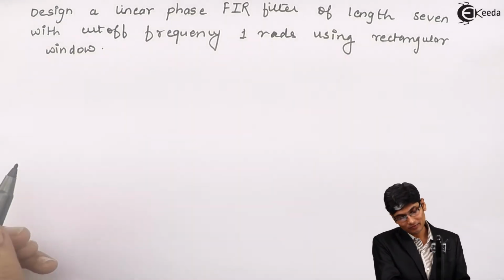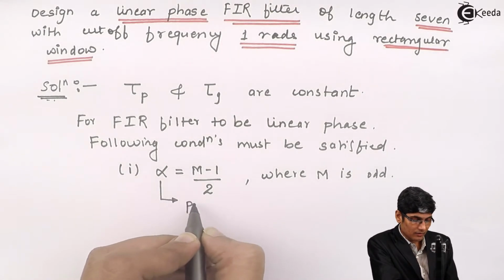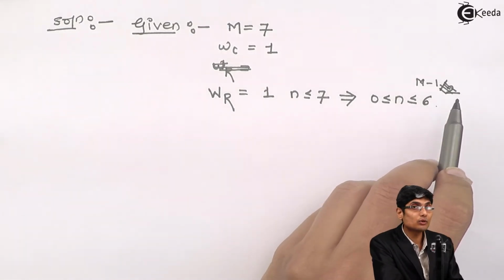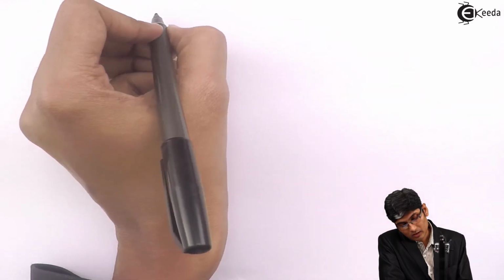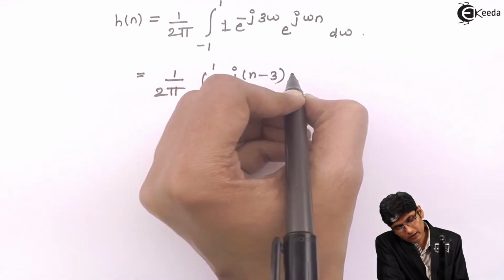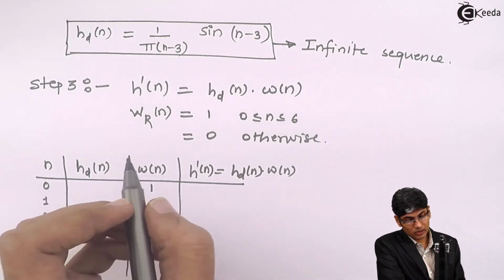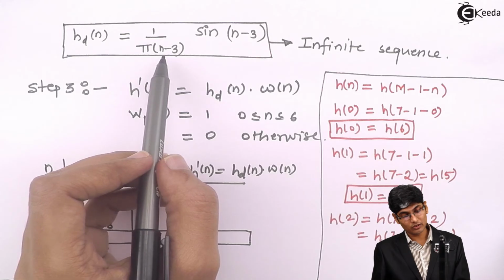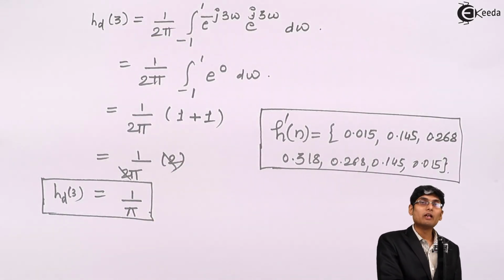Problem No. 4 on Windowing Technique in FIR Filter | Discrete Time Signal Processing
Learn how to tackle Problem No. 4 focusing on the Windowing Technique in FIR Filters within Discrete Time Signal Processing. Explore step-by-step guidance through this comprehensive tutorial. Dive into the practical application of windowing methods, understanding their significance in signal processing. Enhance your grasp of filter design and implementation, gaining valuable insights into this essential concept. Elevate your knowledge in signal processing and grasp a deeper understanding of FIR filters through this focused problem-solving session. Don't miss out on mastering this fundamental aspect of signal processing!

Happy Learning.